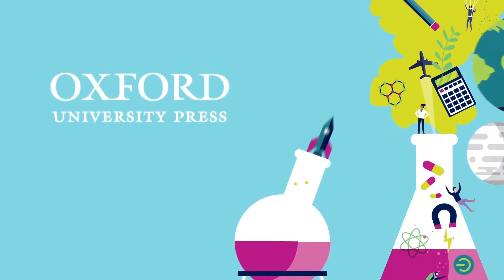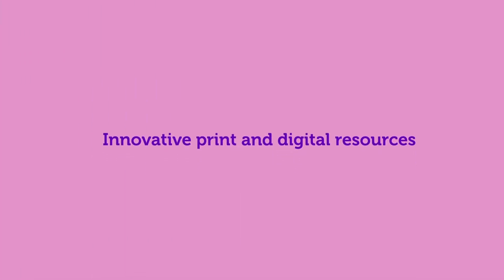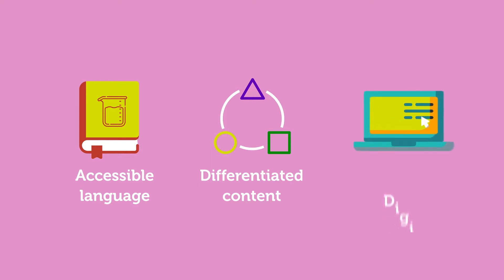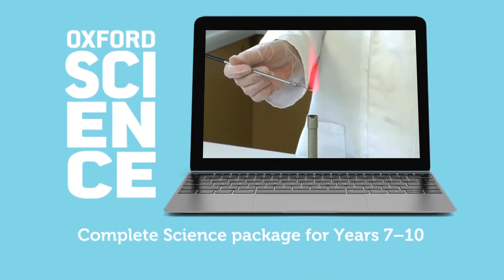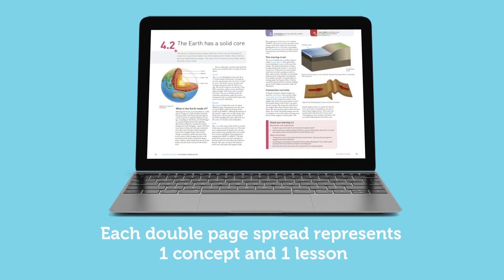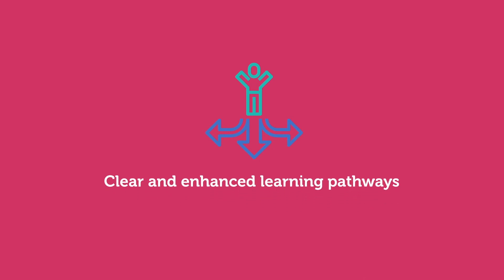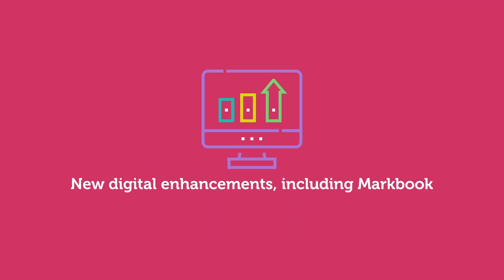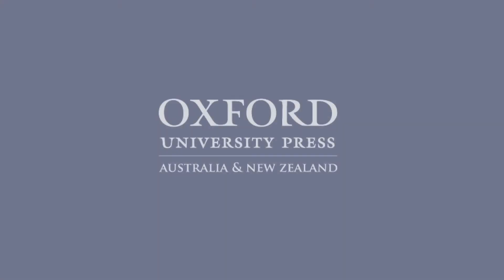Introducing Oxford Science Years 7–10 Second edition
Oxford University Press is proud to support Science educators in Australia. For more information on the upcoming editions of Oxford Science, get in touch with your Oxford education consultant today.